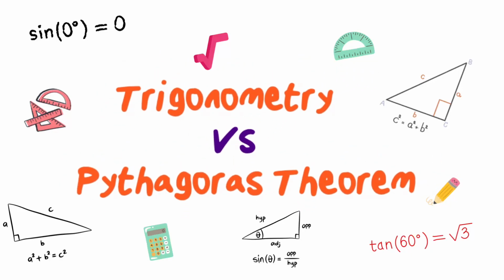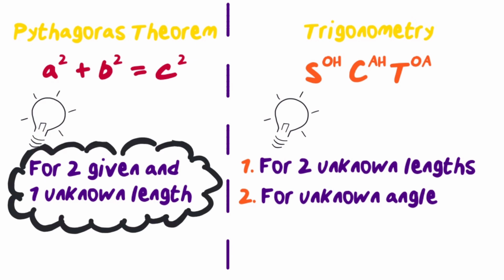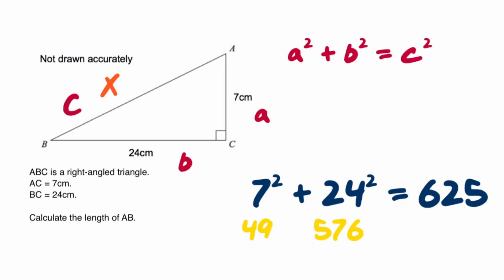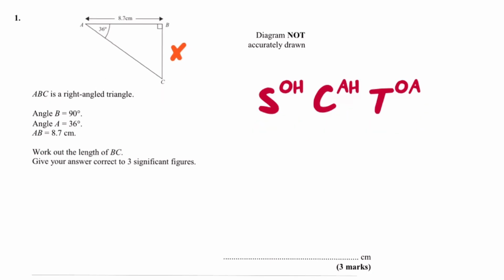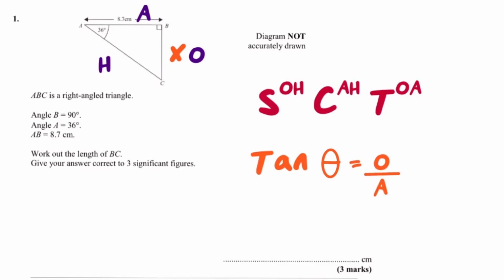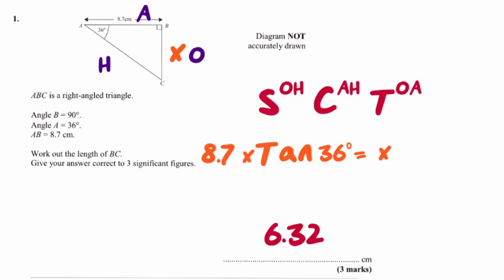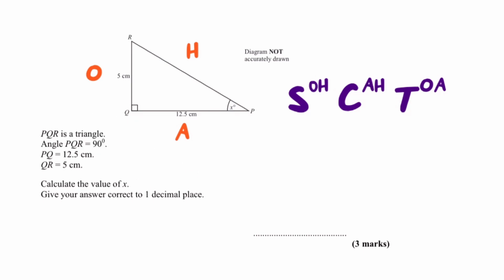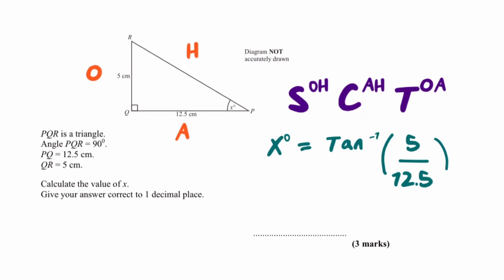Pythagoras Theorem vs Trigonometry - Math Made Easy! 📝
Do you struggle to know when to use Pythagoras Theorem or Trigonometry? One of the main reasons students lose valuable marks 🤦🏽‍♀️

Watch this video to master it!